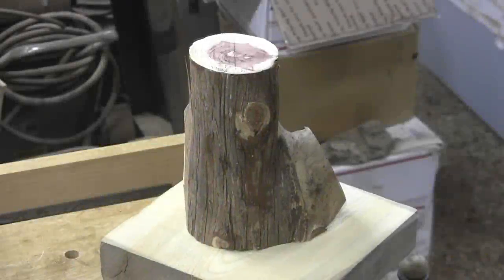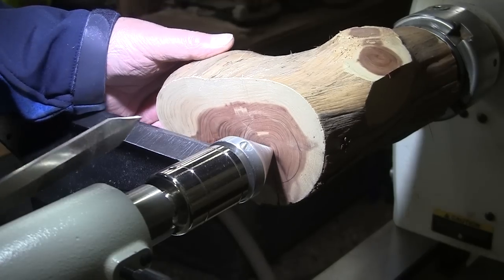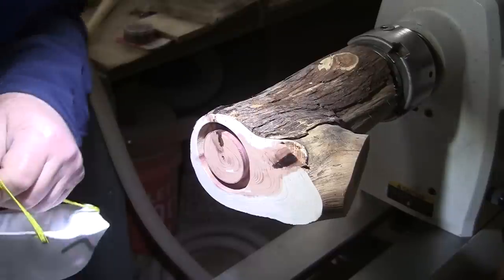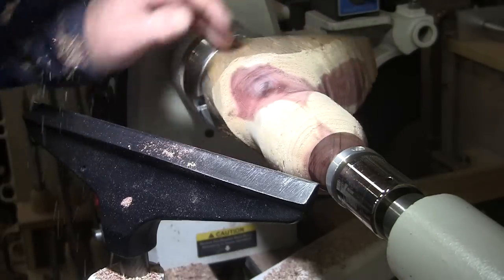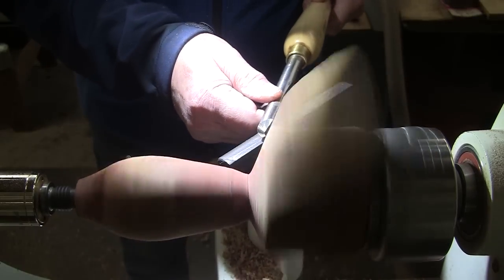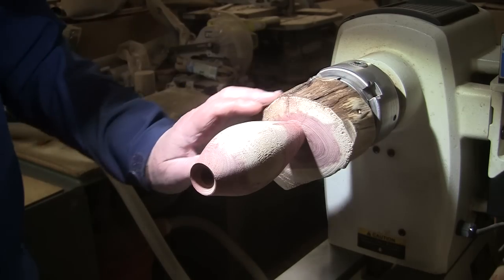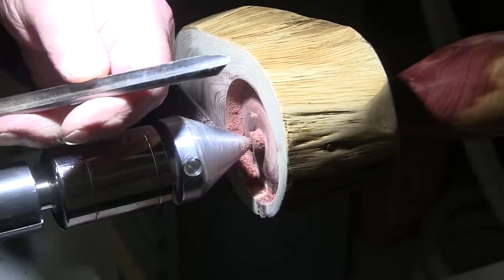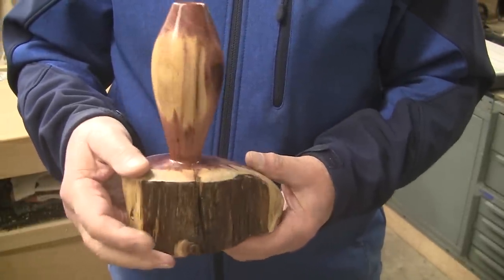Red Cedar Log To Vase - Wood Turning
Seldom does a spindle turning work out as I planned.  This one did and I'm happy and proud of it!  Red Cedar finished in shellac.
Thank you to Dan Pressley for sending this along for all to enjoy!
Things I Like To Turn:
What I use:
Bowl Gouges, Spindle Gouge, Skew Chisel, Parting Tool, Dovetail Tool, Power Sanding Disks, Sand O Flex, Howard Feed & Wax, Sanding Sealer, Shellac, Scotch Brite Pads for Smoothing Finishes